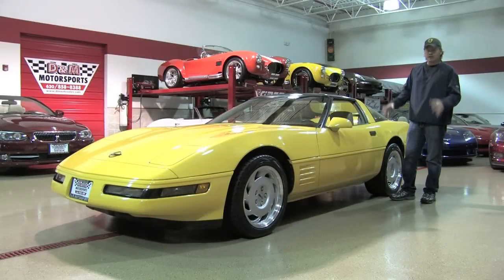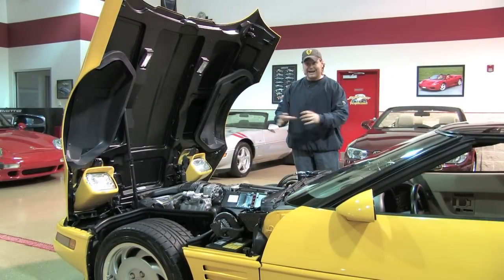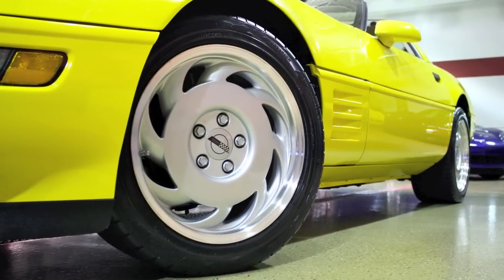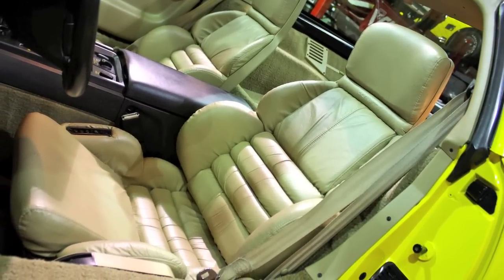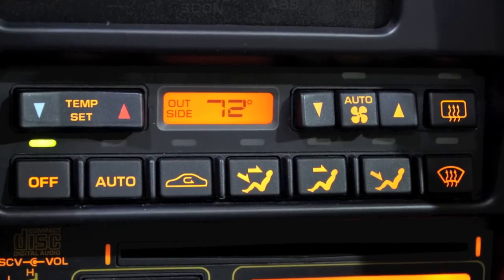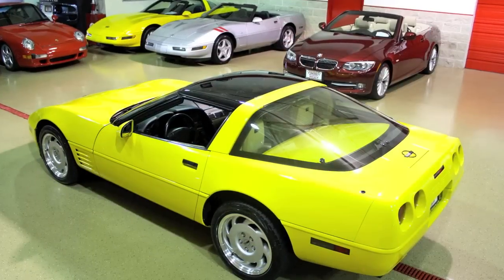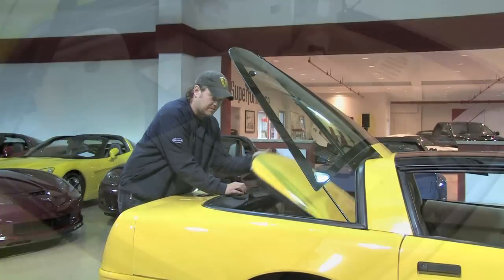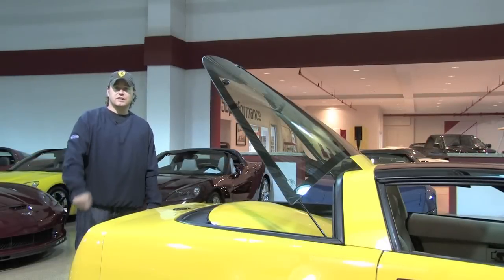Two-Minute Tour--1992 Corvette--D&M Motorsports Video Review 2012 Chris Moran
SEE OVER 100 IN-DEPTH AUTO REVIEWS @ A quick look at a 1992 Corvette with Chris Moran.  Presented by D&M Motorsports.
In this world of 4.9 second 0-to-60 mph Japanese sports cars, Chevy's Corvette is no longer the unchallenged performance leader in sports cars that don't cost more than your house.

Mazda's new twin-turbocharged RX-7, Nissan's 300 ZX, Mitsubishi's 3000GT and its brother, the Dodge Stealth RT, are a few of the cars muscling in on Corvette's hallowed ground.

I have driven those cars, plus put nearly 1,500 miles on this week's test car, a bright blue LT1.

This much is clear: While other automakers can duplicate - and in some cases exceed the Corvette's performance for the same or less money - nothing yet has come along that conveys the respect, prestige, admiration and sheer lusty appeal of a Corvette.

This is one of the few American cars with a true heritage.

Going into its 40th year in 1993, the Corvette is an institution.

No other American car has a more loyal following.

PERFORMANCE

If you think American engineers have lost it, look at what Chevy's mechanics did to the Corvette's small-block 350 V-8.

For 1992 they increased horsepower, performance and fuel mileage - an incredible feat. Chevy redesigned the engine's cylinder heads, cooling and exhaust systems and fuel injection.

The Corvette comes with a 300-horsepower 350-cubic-inch V-8, up from the 250 horses available in last year's Corvette.

Chevy claims the LT1 with the six-speed manual transmission can hit 60 mph in 4.92 seconds.

I believe it.

From a standstill, the Corvette's performance is neck-snapping.

As the engine winds up the roar of the exhaust is almost deafening. In sixth at 65 mph the engine is turning over slowly and quietly at about 1,600 rpm.

On a trip to New Orleans and back, the Corvette turned in a stunning 28.5 mpg. In city driving, the Corvette returned 19.5 mpg.

I don't know of any other 300-horsepower car that sips gas like an economy car, but performs like a jet fighter. The LT1 gets one mile more per gallon than last year's Corvette.

The clutch pedal is heavy, and the shifter is stiff and notchy as it clicks through the gears, giving you the feeling that the car can take a pretty good pounding.

Fast shifts take a bit of work, but they aren't really necessary because the Corvette's powerful engine negates the need for shifting fast.

HANDLING

This year, computerized traction control - a system that prevents the tires from losing grip - helps tame the Corvette's increased power.

When the system senses that the rear tires are slipping, it forces the driver to apply less pressure to the accelerator.

It's a strange feeling; the system engages and you feel your right foot being pushed upward.

A button on the dash can disengage the system. The traction control worked well in preventing the wheels from spinning, but was, I felt, a little too sensitive. Sometimes the traction control engaged when I was cornering at low speed.

The test car had the optional ($1,695) Selective Ride Control that allows the driver to fine-tune the firmness of the suspension system through a switch on the center console. The difference between the settings - Touring, Sport and Performance - is barely discernible. I would not buy this option.

In any case, the Corvette is a marvelous driving and handling machine.

The power-assisted rack and pinion has been given a near perfect feel. It's weighted, but the response is instantaneous. There is a drawback here, though: the huge Goodyear Eagle GS-C tires make sharp, low speed turns impossible.

Brakes are another area where the Corvette excels. The four-wheel power disc brakes can get you out of trouble just as fast as the engine can get you into it.

Some Corvette fans have grumbled loudly about the car's digital readout for the spee ometer and fuel, but I like Corvette's gauges.

The speedometer displays large easy-to-read numbers in the middle of the instrument cluster. The fuel readout is located next to the speedometer.

The rest of the gauges for oil, temperature and volts are analog and are located to the right of the speedometer.

Because you sit so low in the Corvette, the gauges are almost at eye level.

My trip to New Orleans took about 10 hours each way and covered nearly 1,500 miles.

After arriving in the Crescent City, I drove around the French Quarter for two hours in stop-and-go traffic. Some cars would get a little cranky after such a trip. The Corvette ran smooth, cool and without fuss.

The leather seat for the driver featured six-way power adjustments and was firm, comfortable and supportive in the lower back and side areas.

All the switches were easy to reach, well-lighted and stylishly designed.

Some cars just keep getting better with age. The Corvette is one of the them.